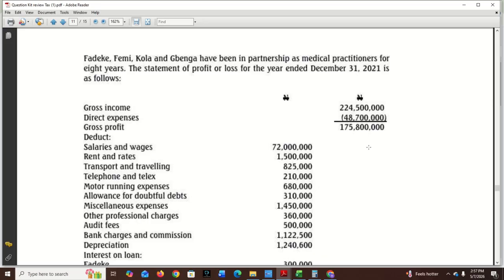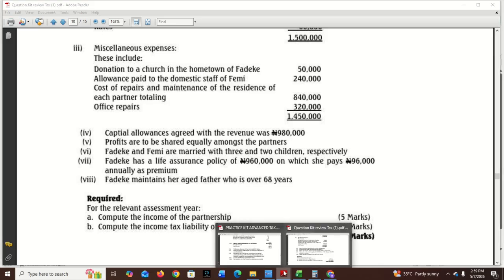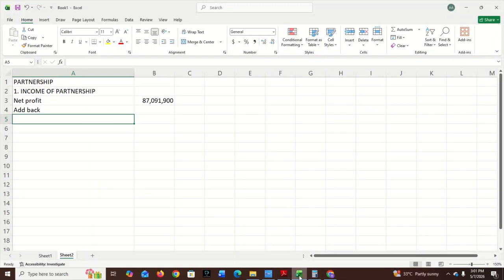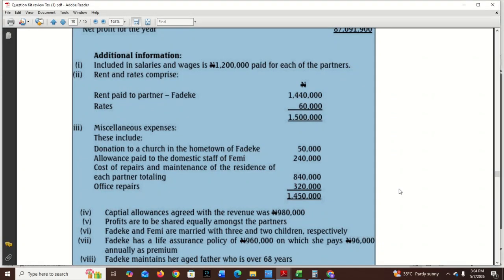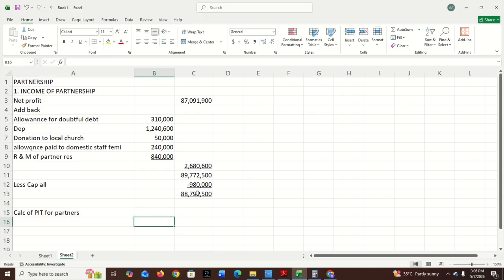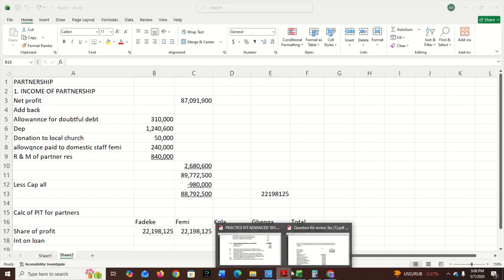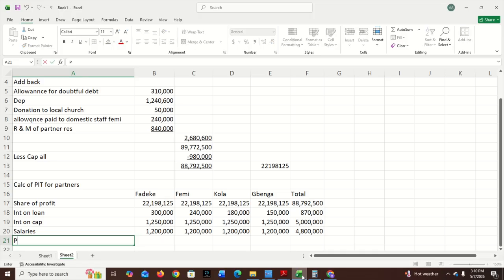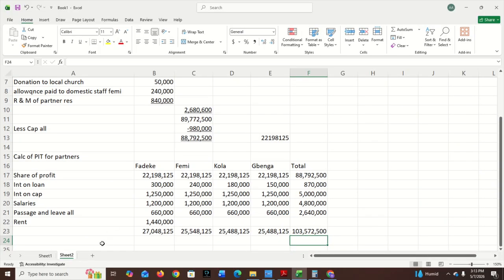Tax review kit Past Question Partnership tax